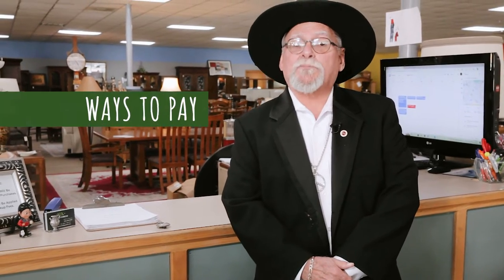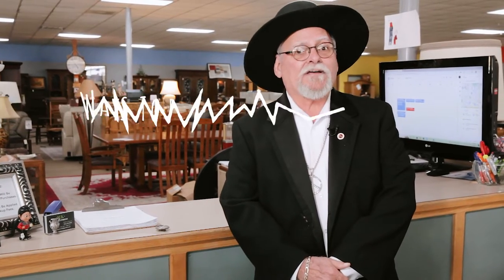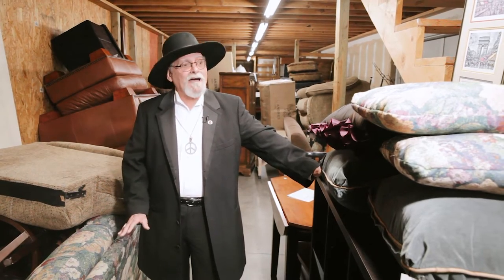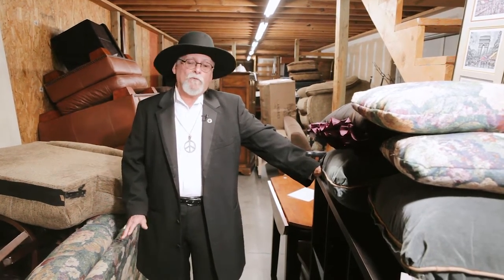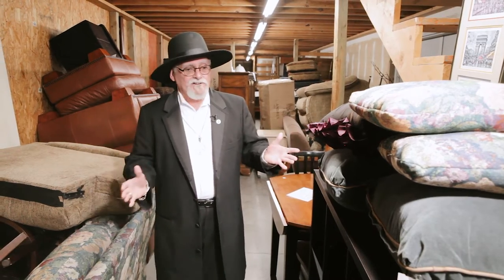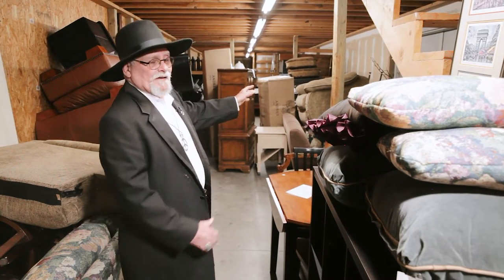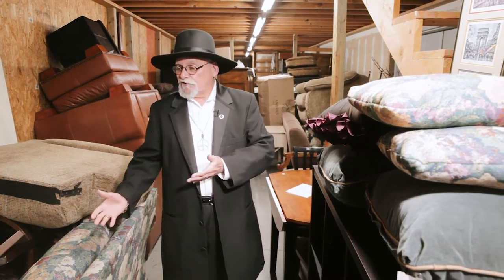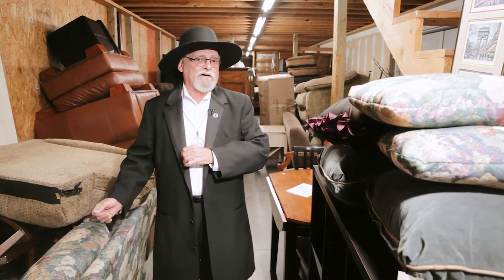Many Ways to Pay at MK Consignment Furniture Store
Many Ways to Pay at MK Consignment Furniture Store! MK Consignment has two locations for all of your furniture option needs. Vinnie Carducci is happy to show you around anytime!

MK Consignment (South Store)
Located in: Westway MarketPlace

At MK Consignment, we consign and resell high quality, gently used furniture, accessories, lighting and art. No clothing.

Furniture store · Thrift & Consignment Store